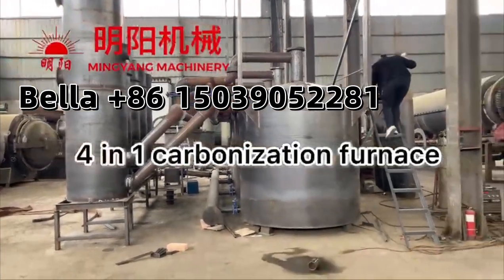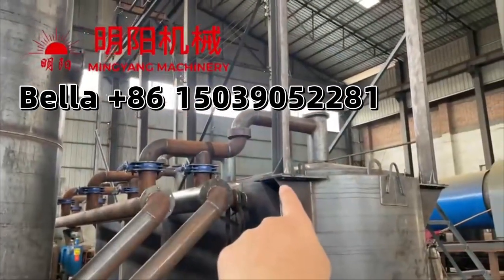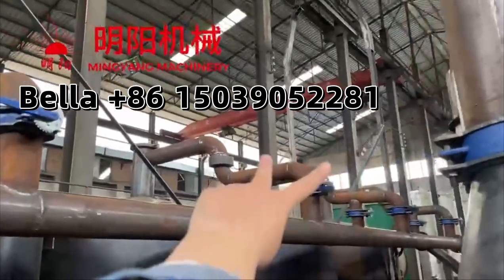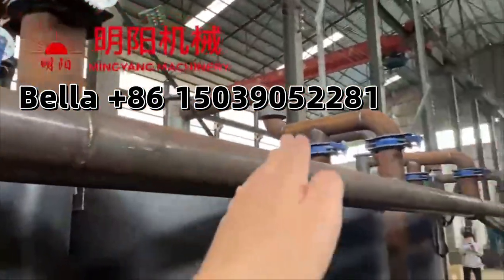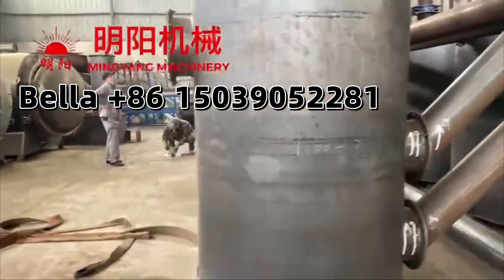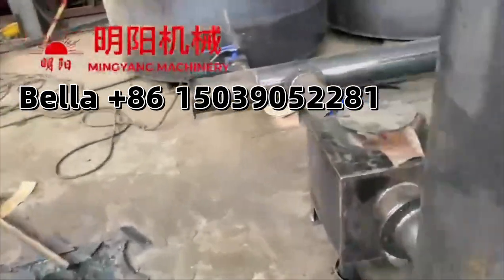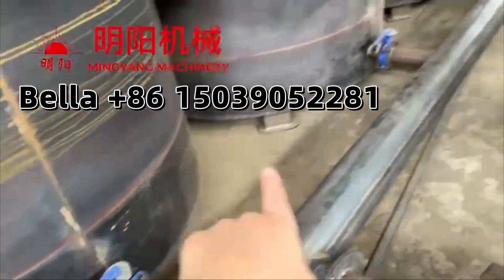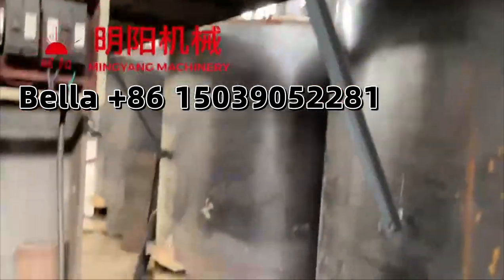How to Install the Mingyang QHL Series Vertical Hoist Charcoal Carbonization Furnace?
In the video is about how to Install our Mingyang Brand Charcoal Carbonization Furnace. It consists of inner stove, outer stove, cover, E-hoist, purification system and operation table.
Suitable raw materials: wood, log, biomass briquette, bamboo, coconut shell, nuts shell, etc biomass materials;
Capacity and carbonizing time is depending on the raw material, raw material size and moisture content. For example, if your raw material is the biomass briquette, the capacity is 500-600kg/inner stove/time, and per day can carbonize three times.